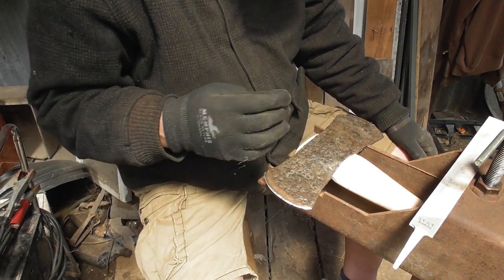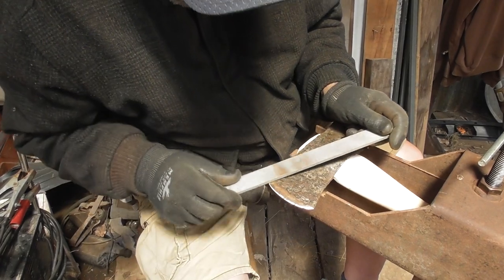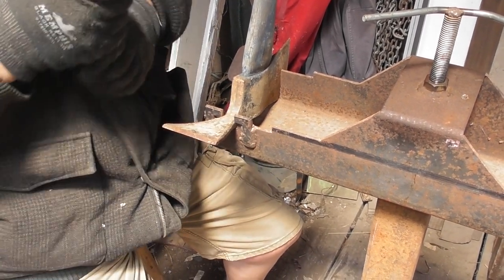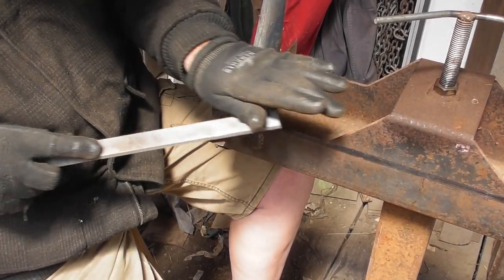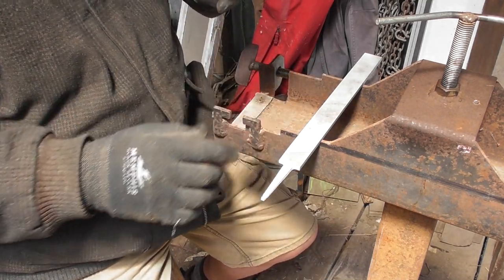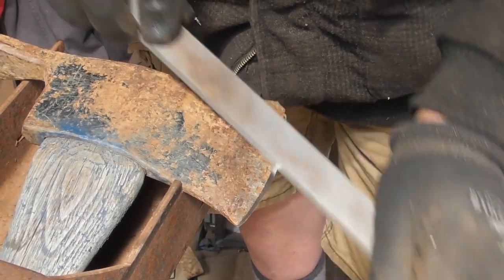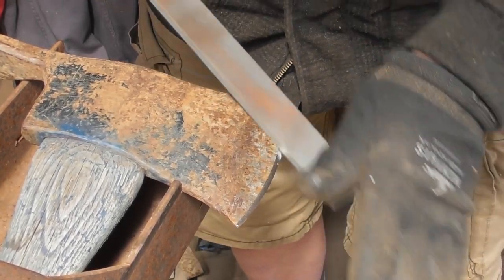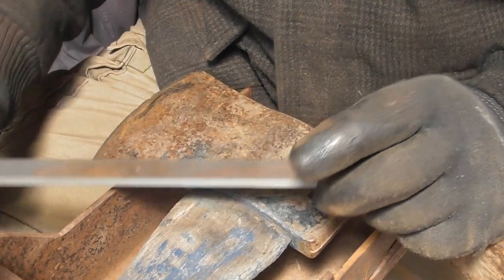FIRE TOOL SHARPENING, PULASKI, AXE, MCLEOD, SHOVEL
PLEASE READ

EDIT: THERE IS NOT ENOUGH TIME IN THIS VIDEO TO SHOW "EVERYTHING YOU NEED TO KNOW". JUST A SHORT DEMO OF THE TOOL VISE WITH DISCUSSION OF ANGLES MAINLY.

FILES ARE SAFER WHEN EQUIPPED WITH A HANDLE AND A GUARD...LIKE A SHORT PIECE ON ONE INCH FIRE HOSE. i'M WEARING KEVLAR GLOVES.

MY ONLY SERIOUS CUT IN 45 YEARS OF FULL TIME AND VOLUNTEER TOOL SHARPENING WAS FROM A SHOVEL. "DON'T LET YOUR GUARD DOWN". :ENDEDIT

Shows the use of a hand made vise used to sharpen fire tools.
This truck wheel hub mounted vise is patterned after a vise designed by a California wildland firefighter in the 1960's??? Most wildland (CDF/ CALFIRE) stations I was in had one or more of these.
One of my troops fashioned this vise out of what he had in the junk pile. Seems wobbly on the jeep garage floor but outside it sits solid. The stand is welded to a front hub from a truck or bus.
I've seen at least one of these vises set up to mount in a large bench vise. It sits a little high.

As I mention in the video, angles can be checked for McLeod and Fire Shovel with a tri-square. 45 degrees approximately. A flatter bevel is more prone to chipping. Both of these tools will cut light brush if kept sharp.

My tools look rough but they live outside 365 days of the year. Even if the engine is tucked in the barn, wind, rain and snow get in anyway.

We've had one small wildland fire already this year. Should be a interesting season.

Excuse the garbled ending please, I was afraid to lose it and saved it. Still learning editing (cropping/ slicing) with Youtube Studio.

Thanks to the encouragers.